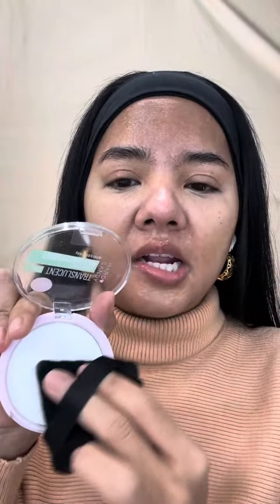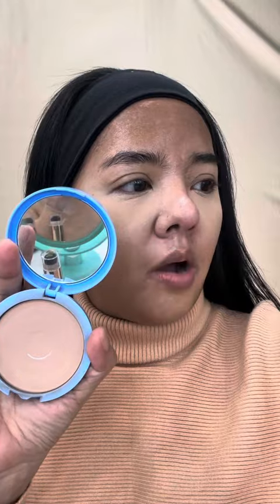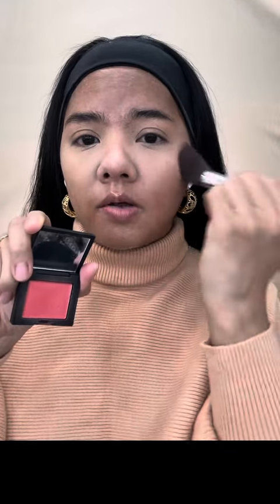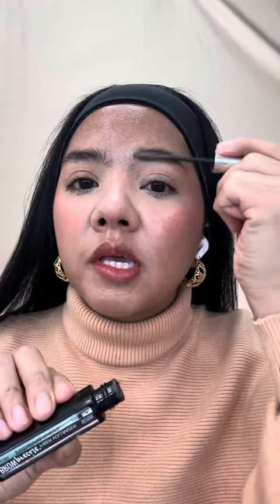10 Minutes makeup look 👀